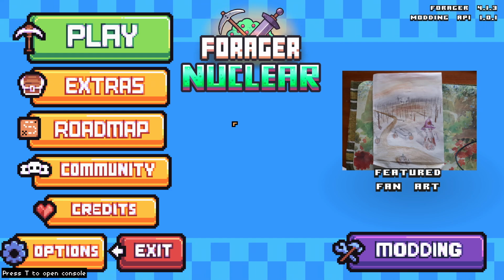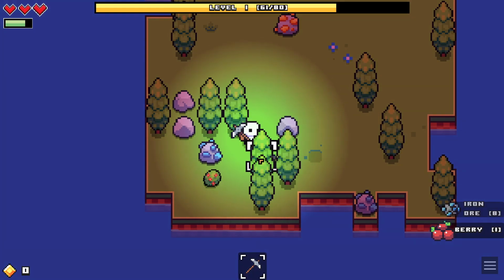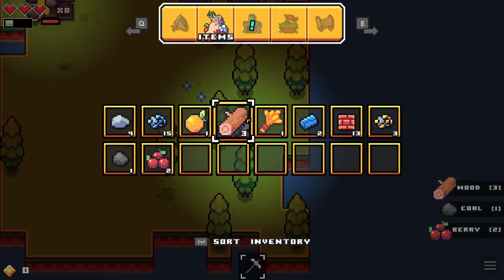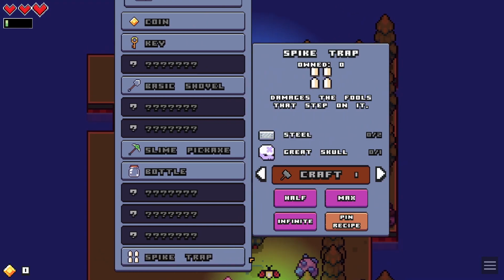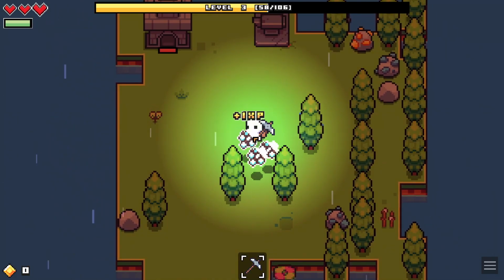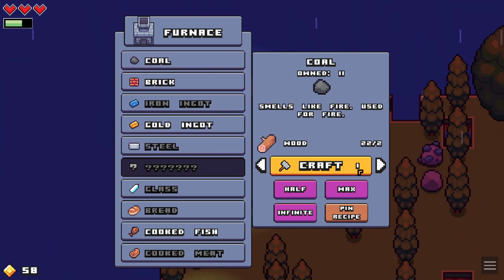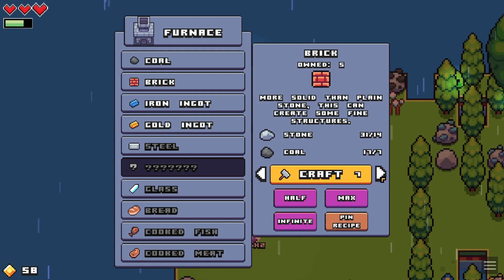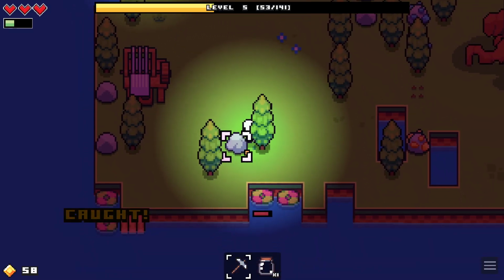Magzie's Weekly Samples: Minecraft Legends! 04/28/23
In this episode, We look at the Forager on the Xbox Game Pass!

If there is a game you want me to look at post its name in the comments and I'll give it a look!